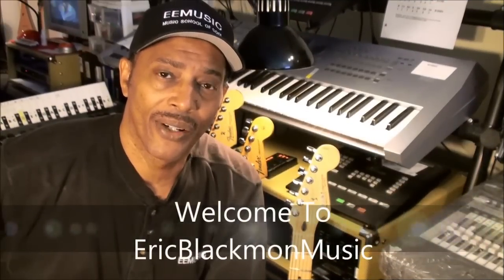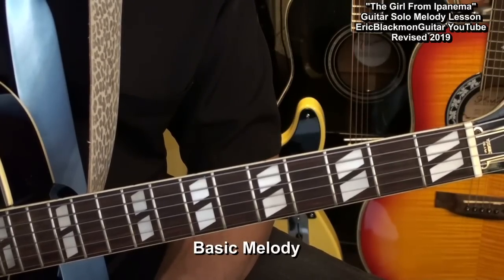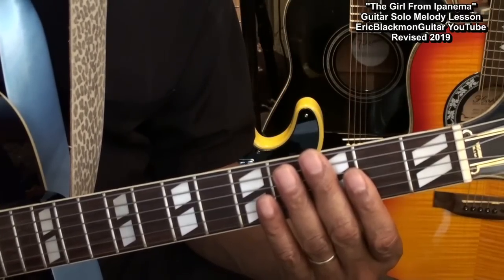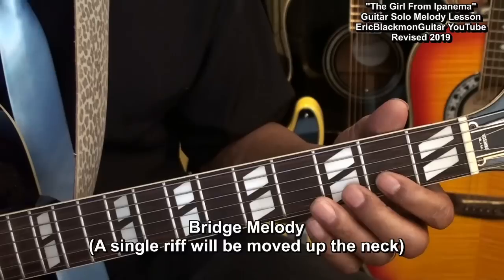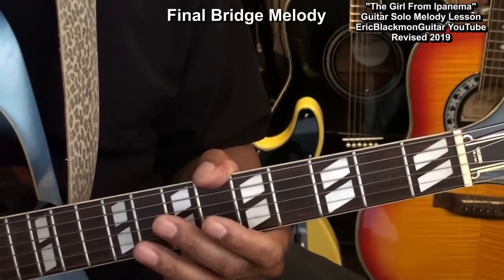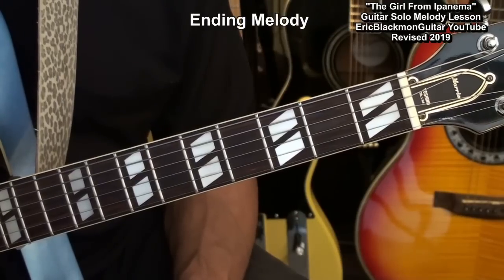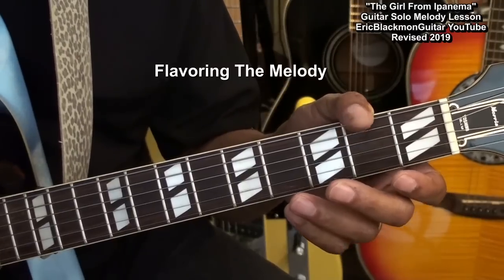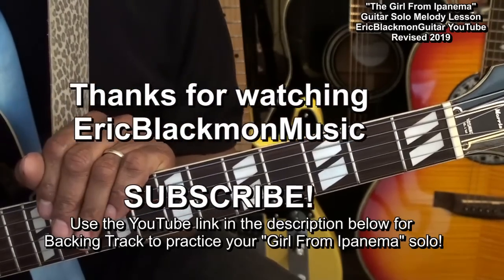How To Play THE GIRL FROM IPANEMA On Guitar EZ Jazz Solo Update Jobim/Gilberto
2019 Update